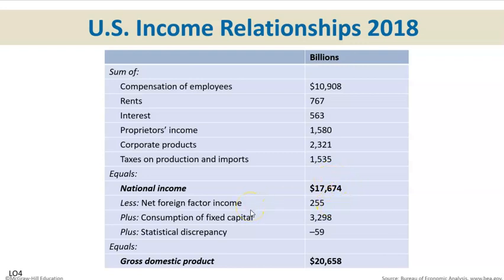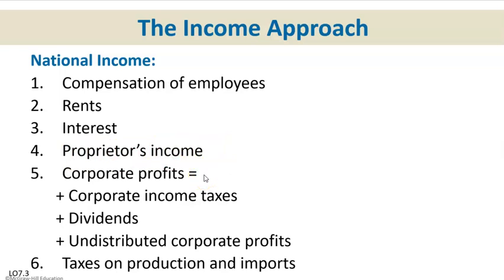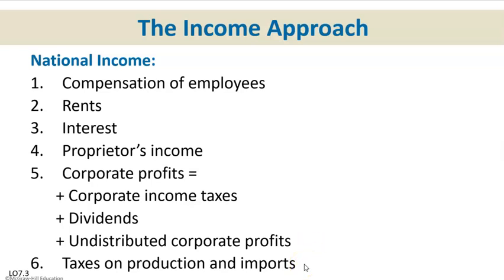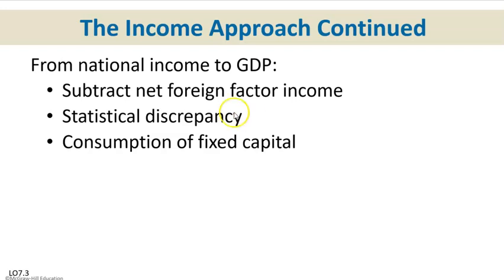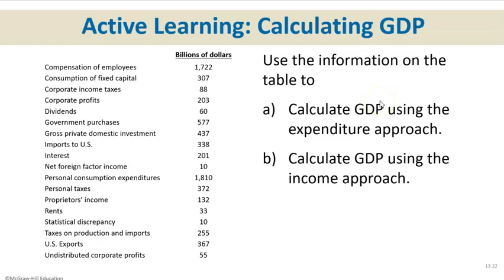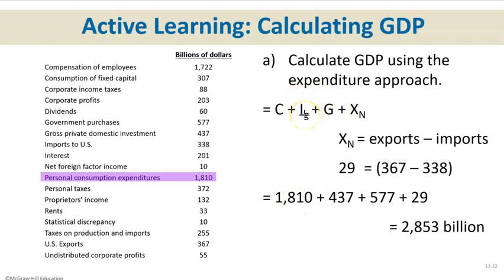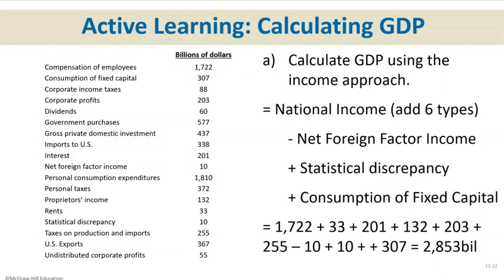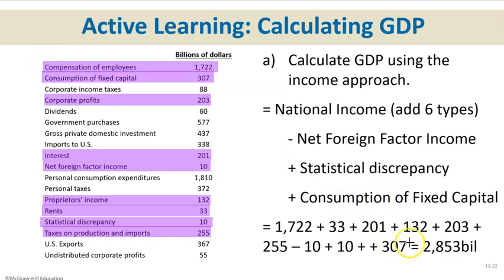07 3 Macro Lecture•Melanie Irwin